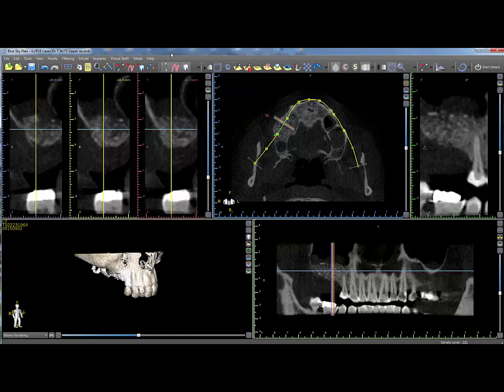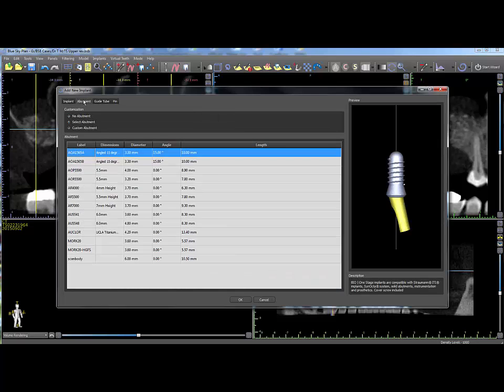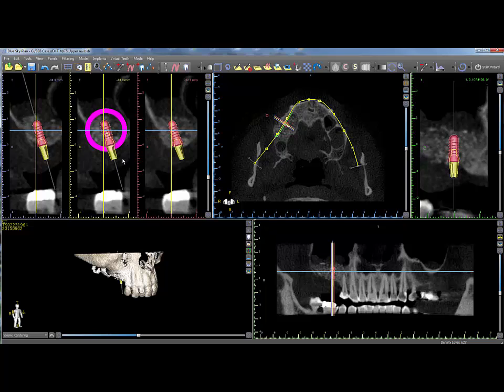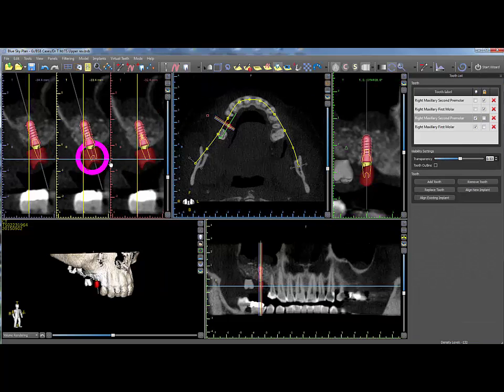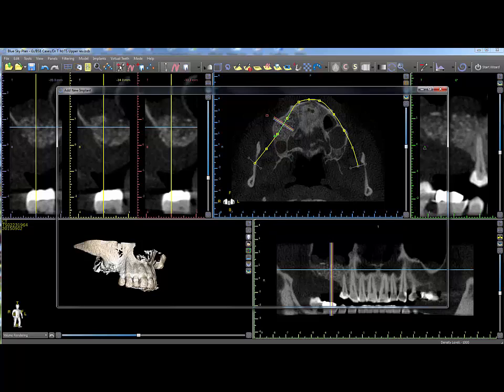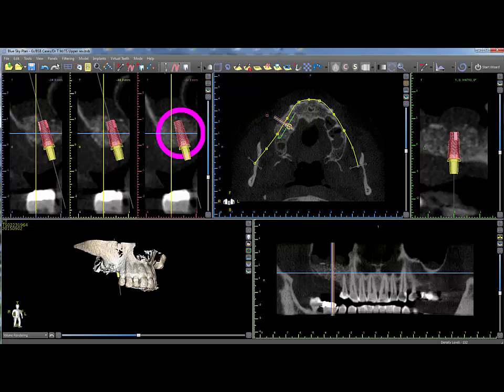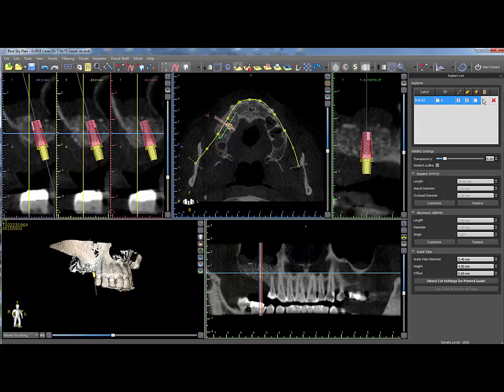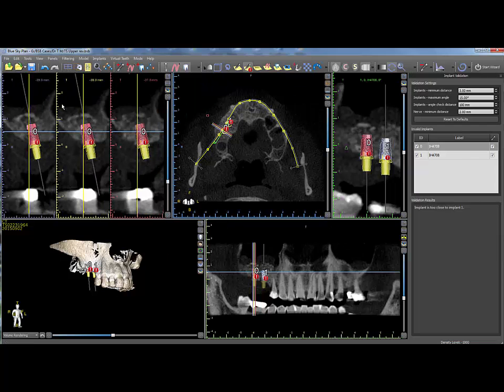Step by Step Tutorials:Treatment Planning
This tutorial will demonstrate the how to add implants, abutments and virtual teeth to a treatment plan